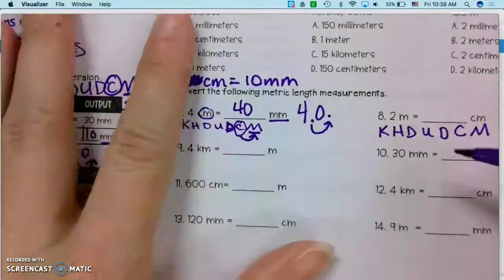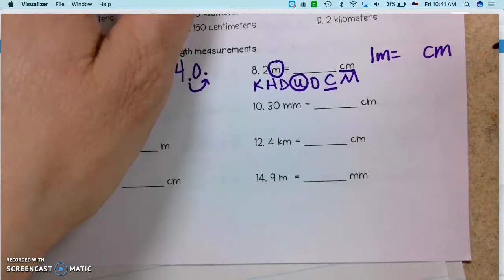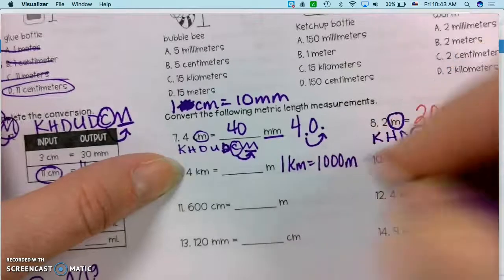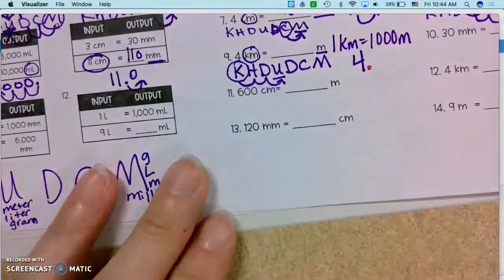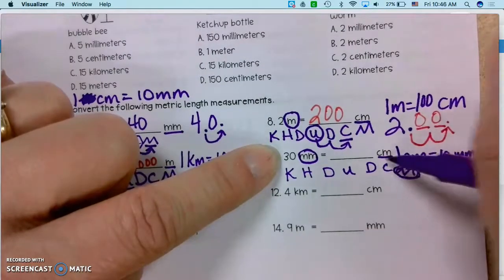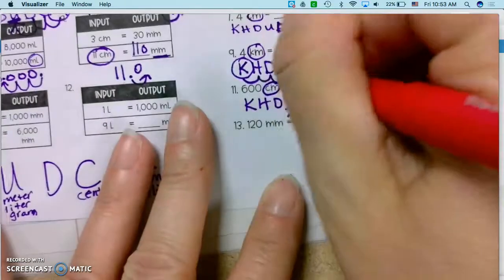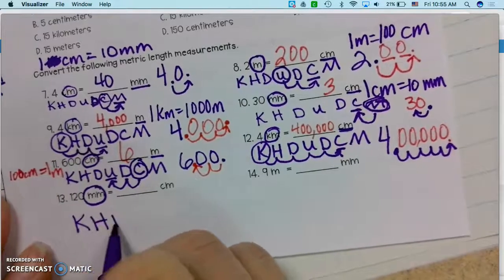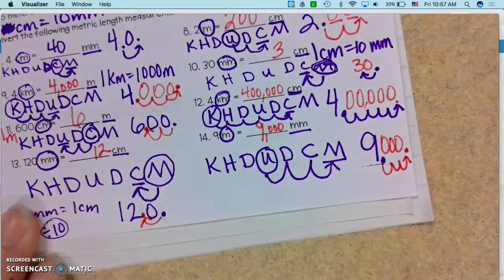Metric Conversion Examples